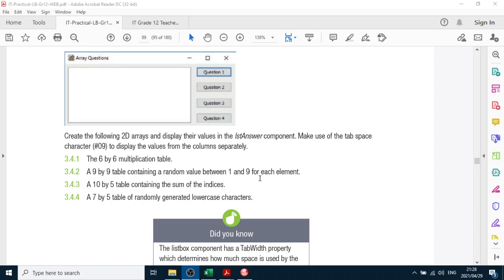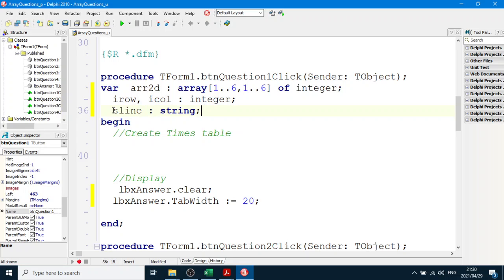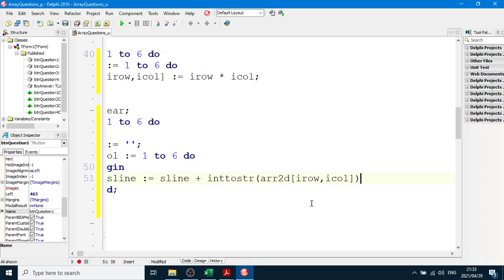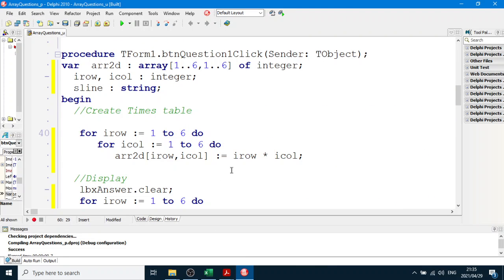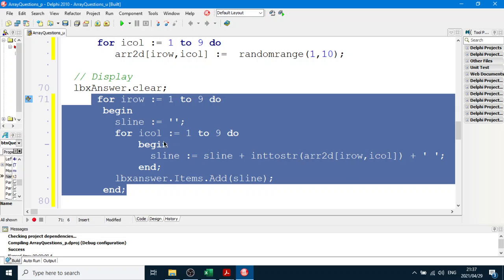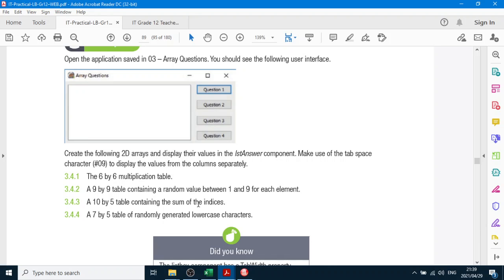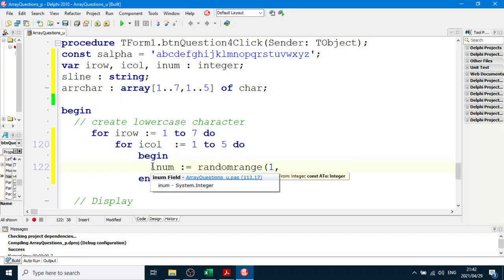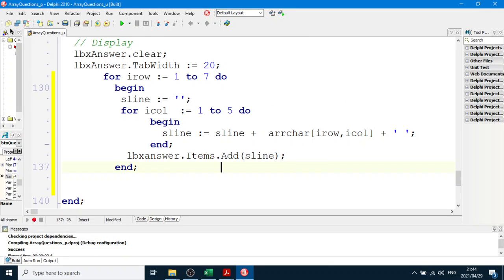Gr12 28MayD10L4 2darrays ch3p89